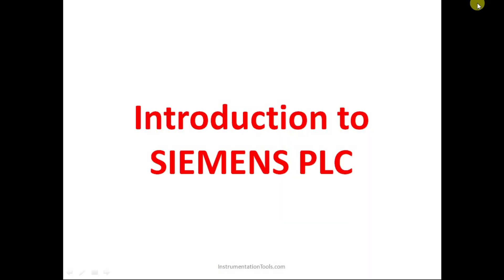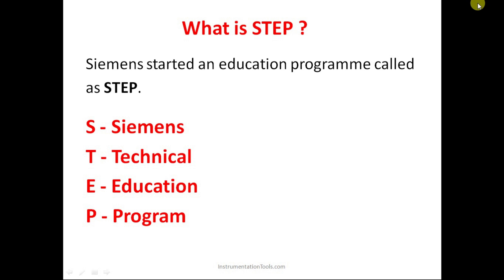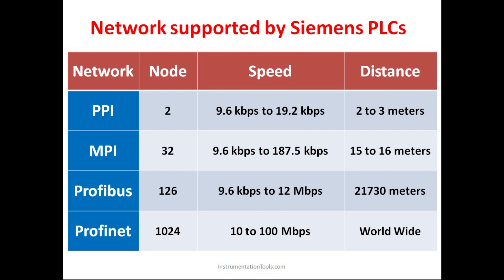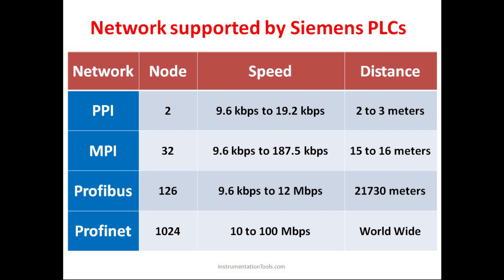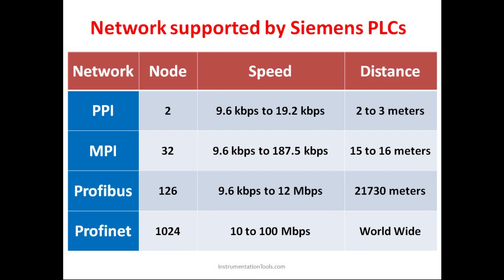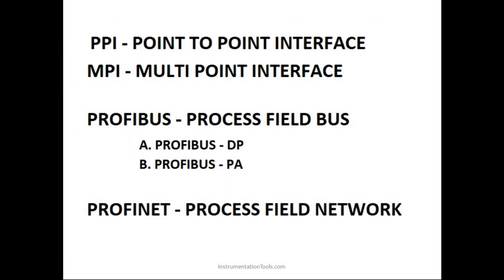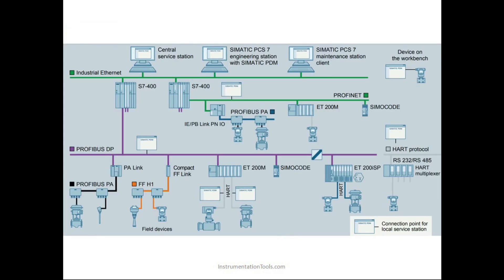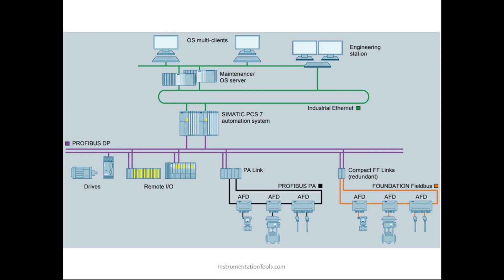Introduction to Siemens PLC - Free Tia Portal Training Course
In this video, you will learn the introduction to Siemens PLC, types of PLC models, supported networks, and basics of Profibus from the Tia portal training course.

1. Free Siemens PLC Training Course

2. Free Allen Bradley PLC Ladder Logic Training Course

3. Free InTouch SCADA Tutorial Course for Beginners

4. Free WinCC SCADA Training Course